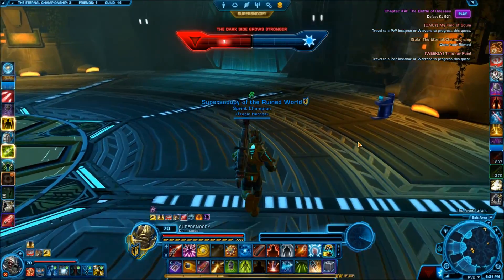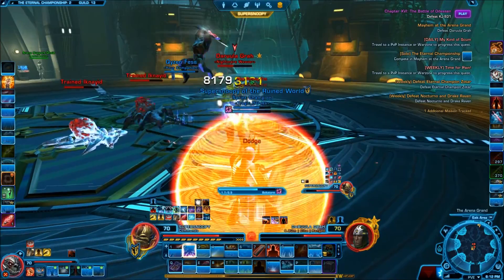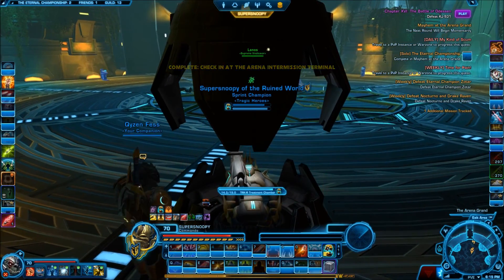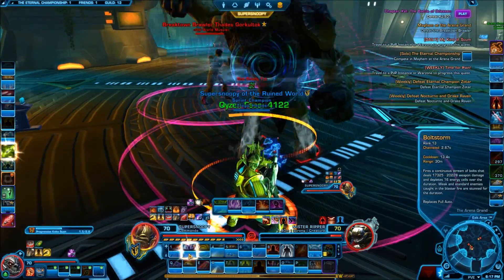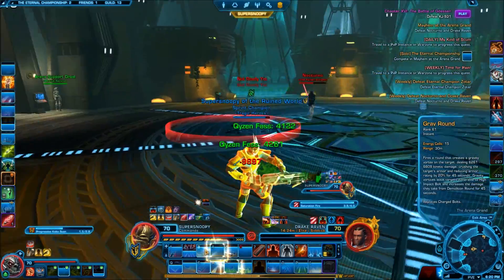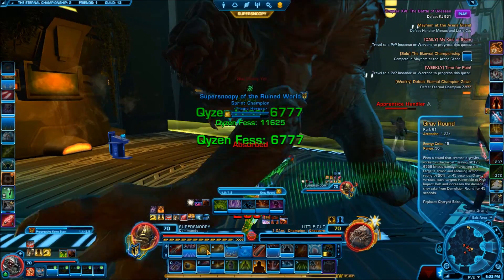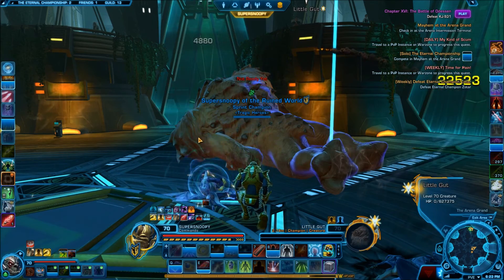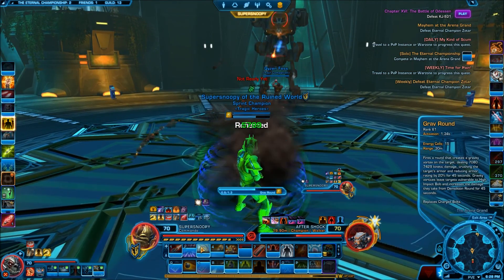SWTOR Highlight: Level 70 Eternal Championship!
Hello everyone this is Snoopy here back with another SWTOR video! Today we have a SWTOR Highlight Video!
(It gives me cartel coins and it gives you 7 days of subscription time, a character transfer, a character re-name and more!)

Server I Play On: The Ebon Hawk

Character Played On: Supersnoopy